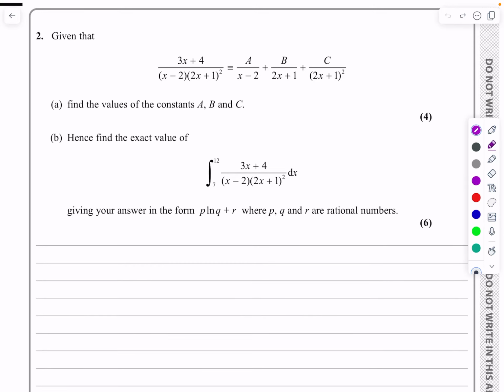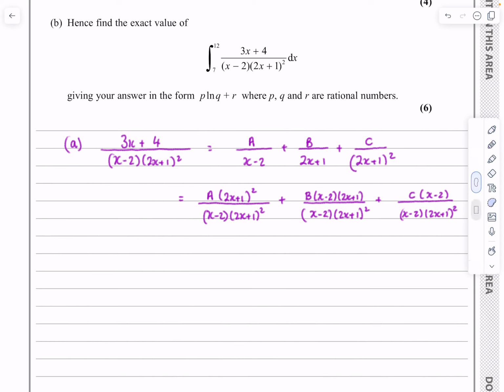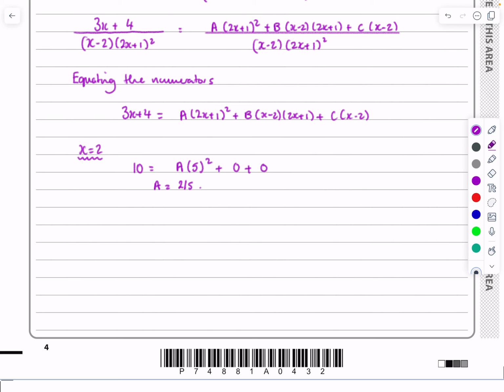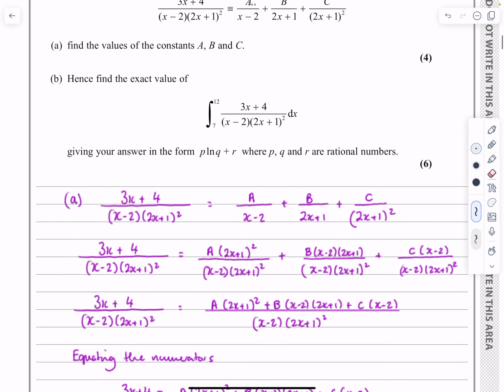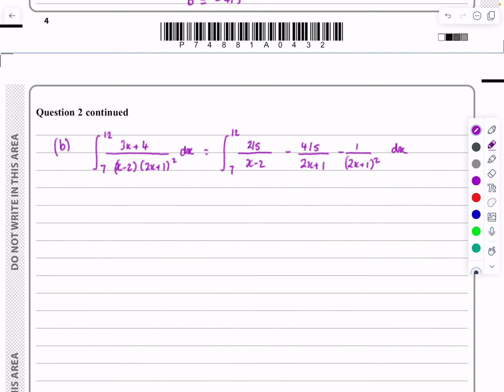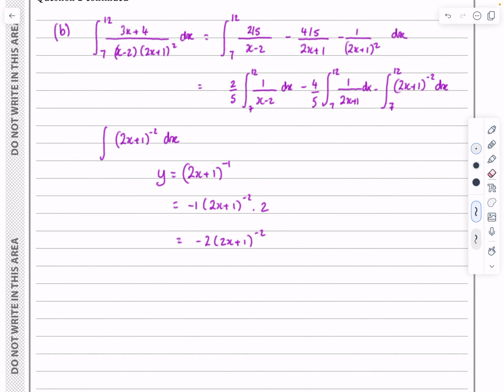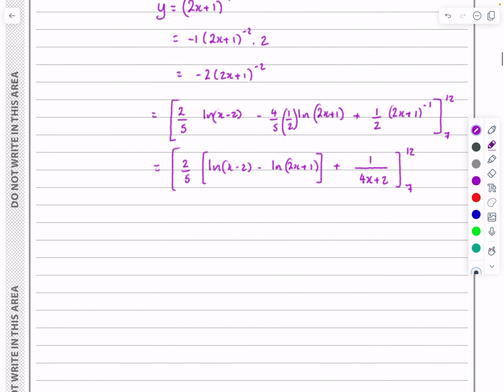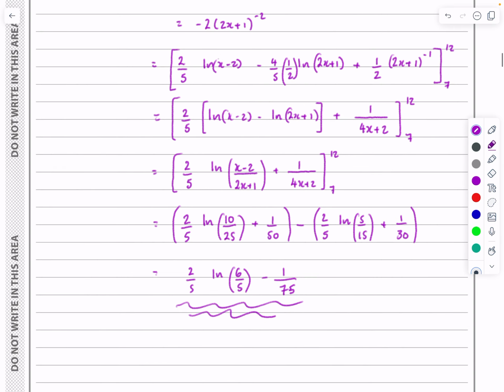IAL, Edexcel, Jan 2024, P4, Q2, Integration, Partial Fractions, Pure, Nick Peters, WMA14/01